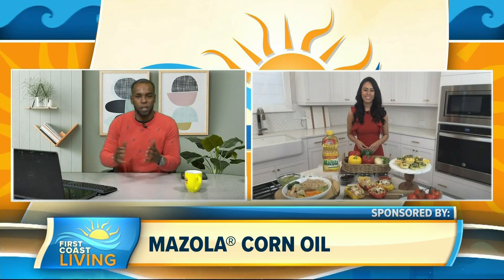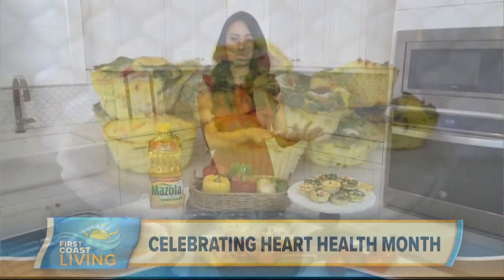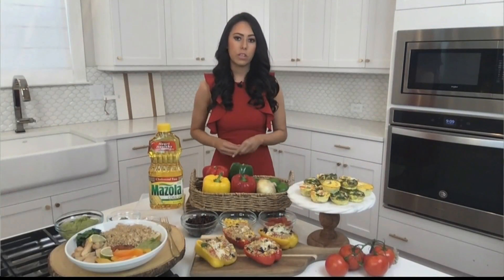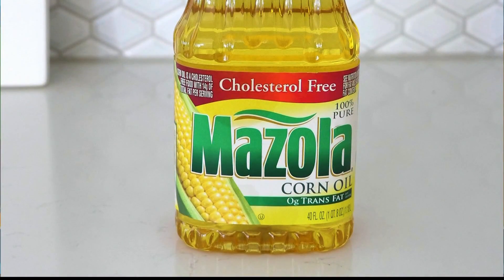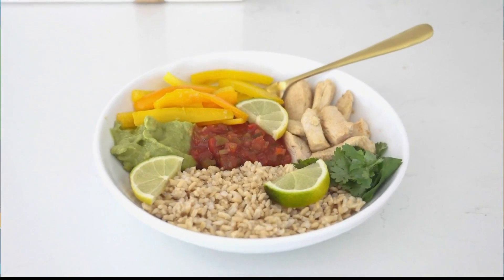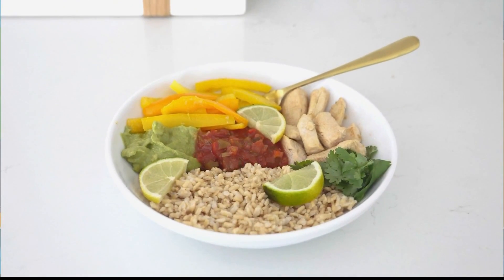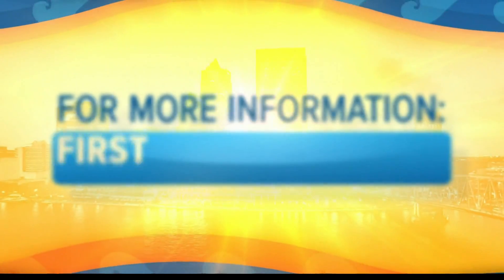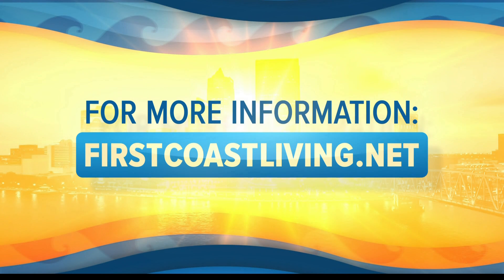Ways to celebrate heart health month (FCL Feb. 26, 2021)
Nutrition expert Mia Syn gives heart healthy tips and recipes for incorporate into our daily routines.